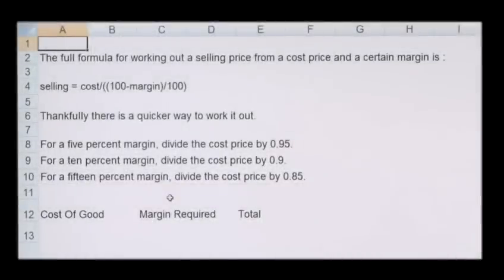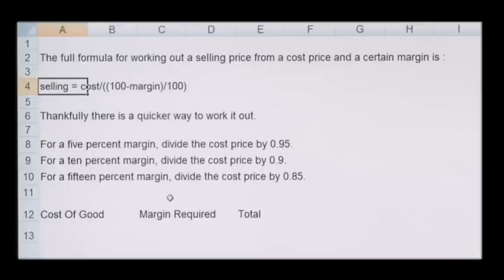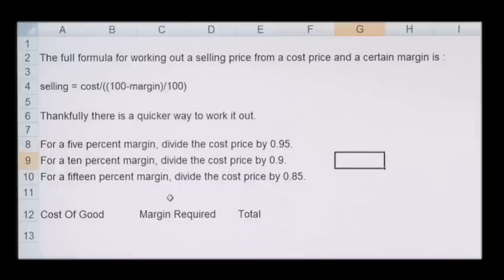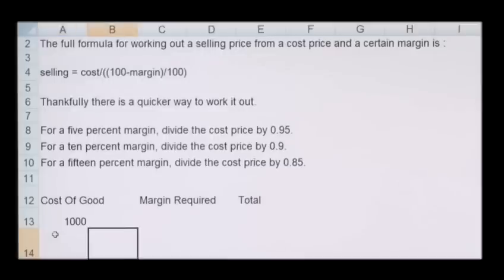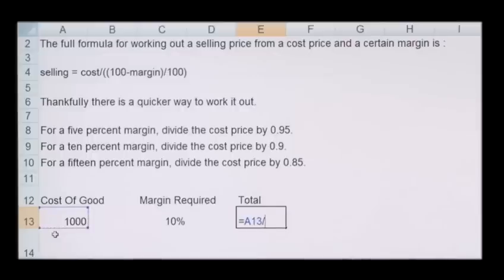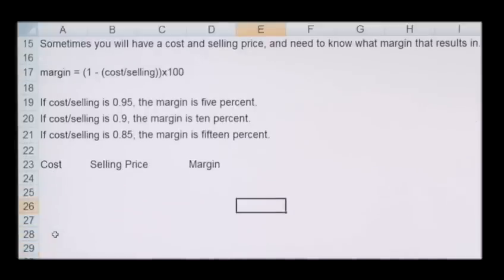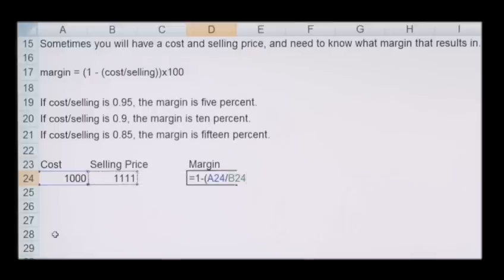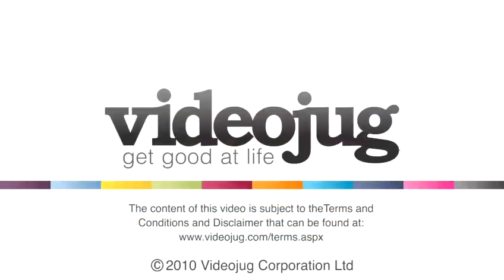How To Compute Margin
A video lesson on How To Compute Margin that will improve your math, business accounting skills. Learn how to get good at math, business accounting from Videojug's hand-picked industry leaders.